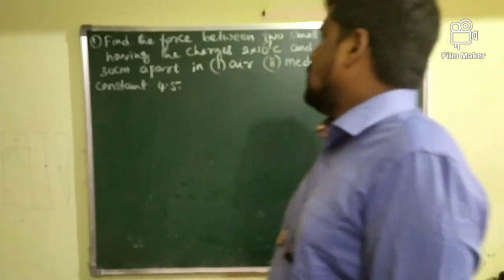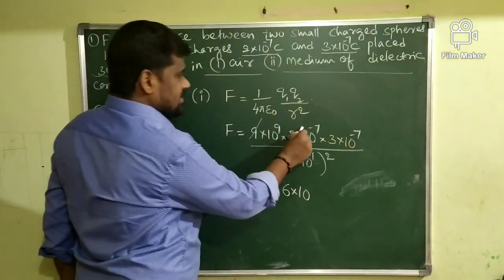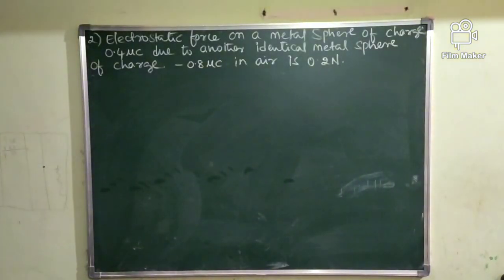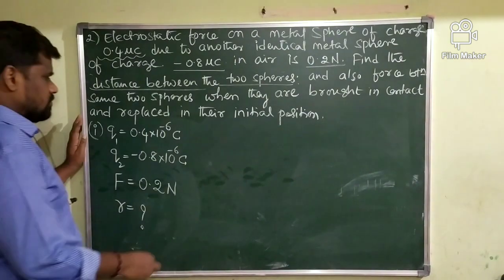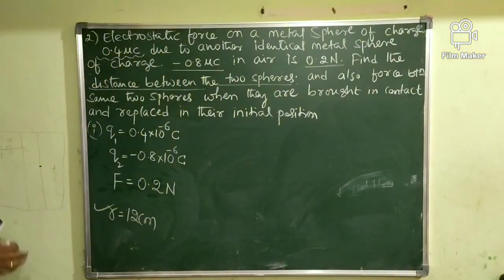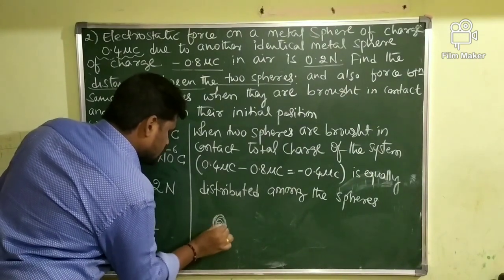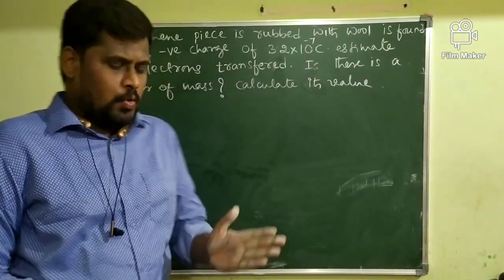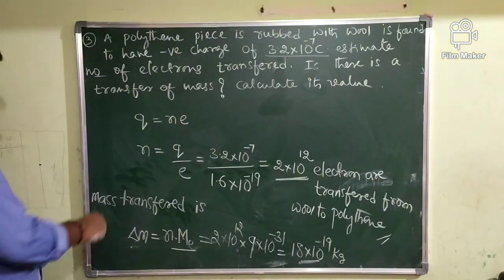Numerical problems session -01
Class 12_ Electric charges and field